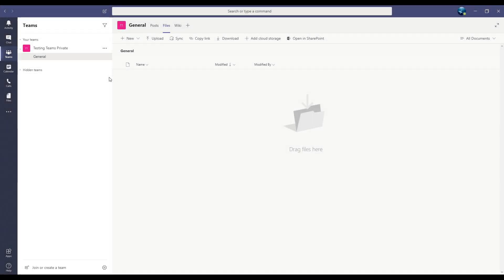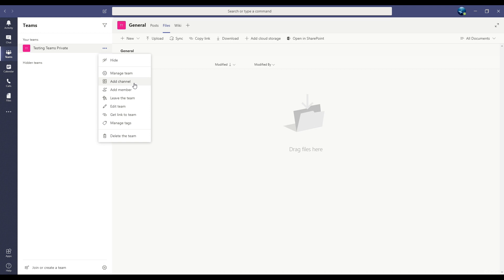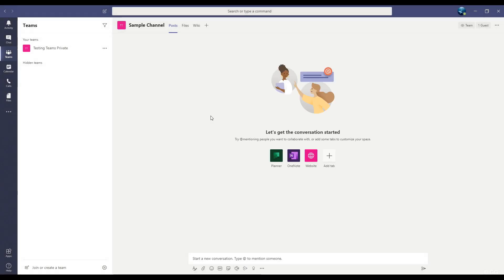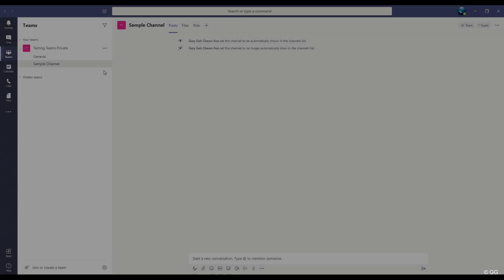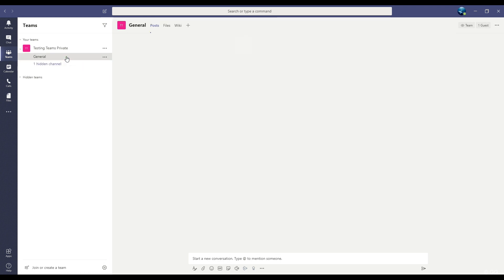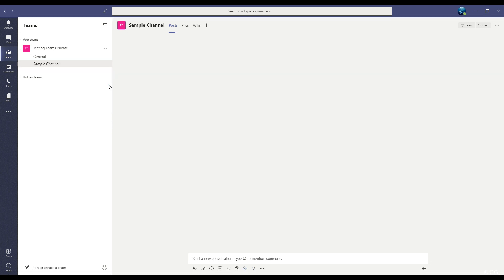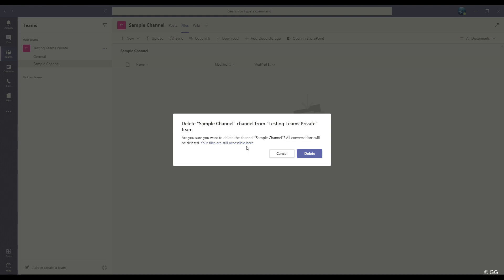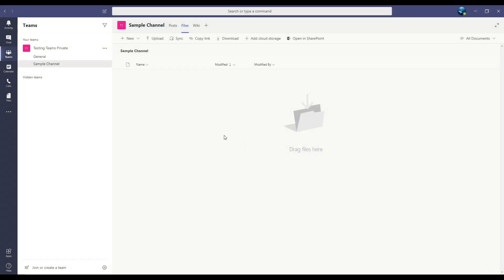Microsoft Teams: 3-1 Create, Delete, and Manage Channels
In is course we will discuss on how to manage your team channels, create new channels for communication, and delete channels when a project closes.